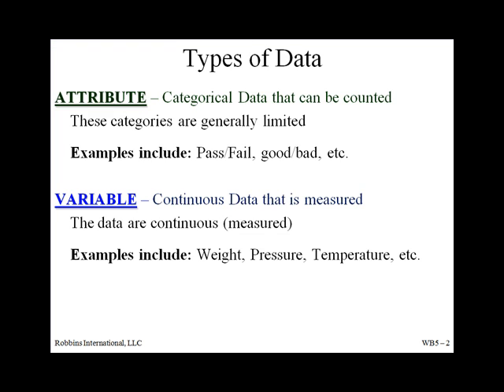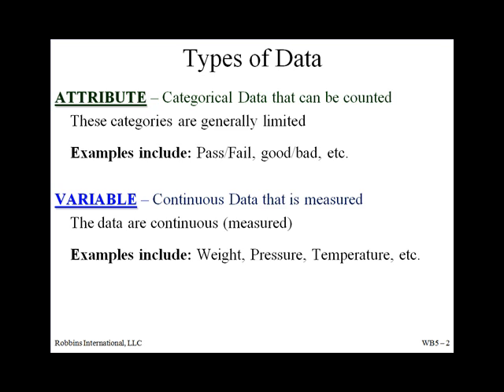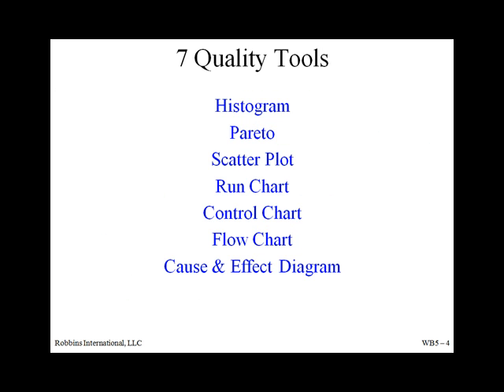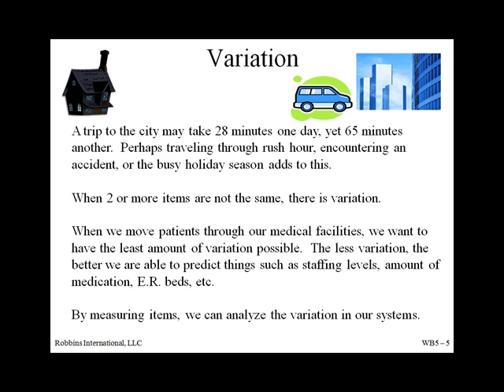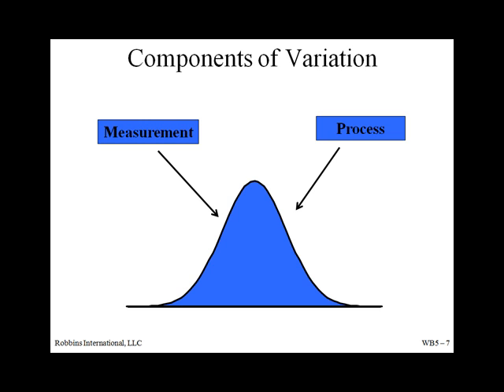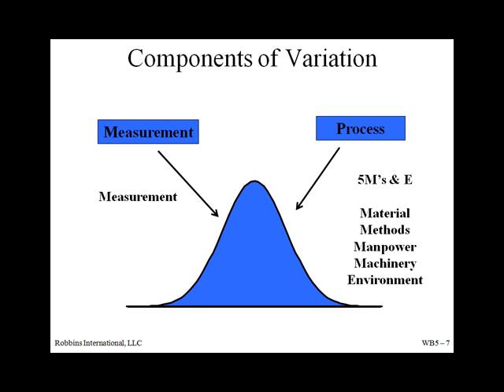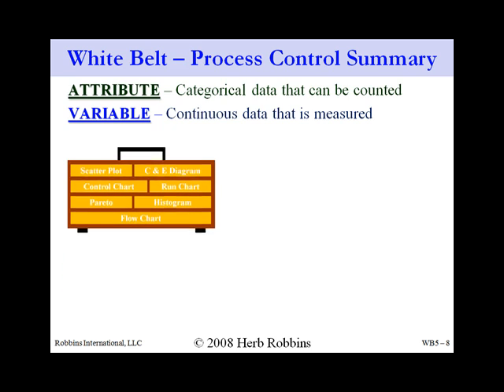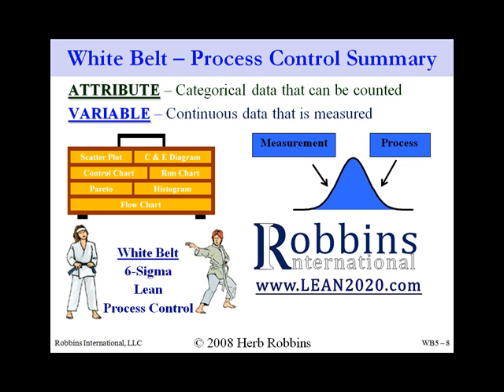Lean Sigma White Belt - Process Control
This video will introduce Process Control for use in your business environment.  This module is part of the White Belt program.  for additional information on how you can obtain your free White Belt.